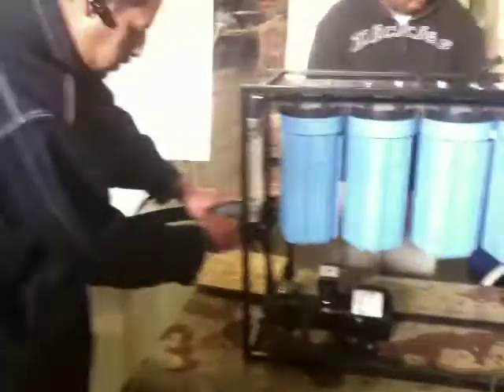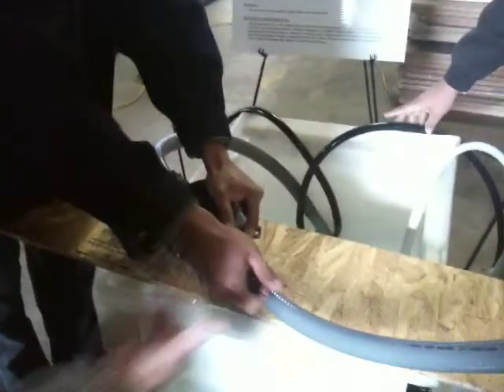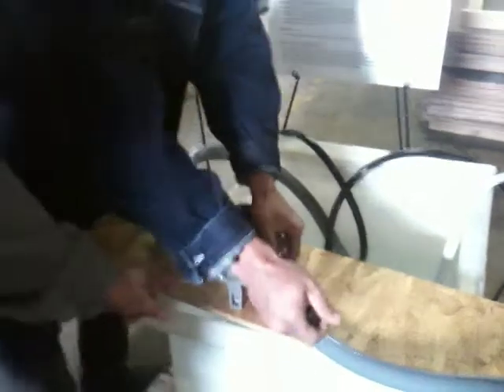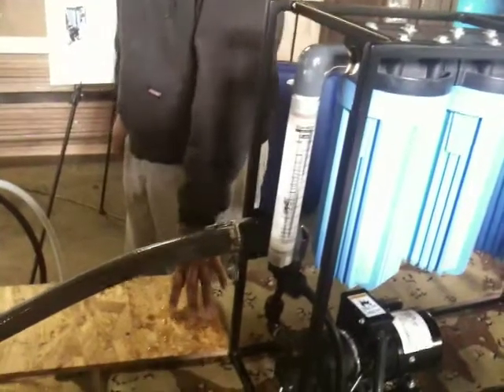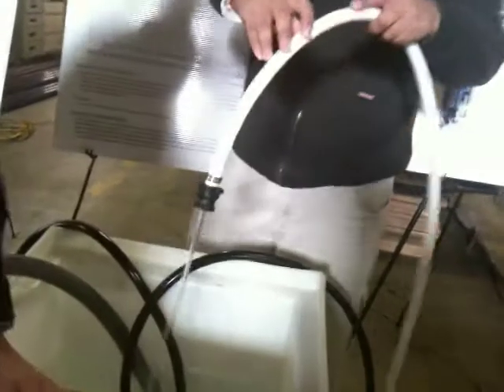Hand Pump/Foot Pum demo.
Dr. Mendes and I are seeing the demonstration of not using electricity to pump in the water, however if it is local water from a faucet, there in no need for any pumps.